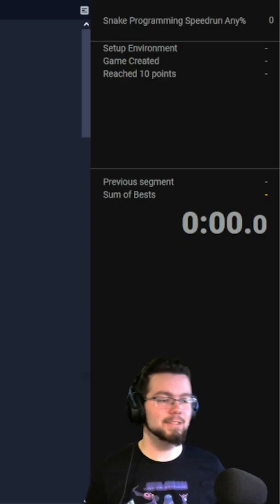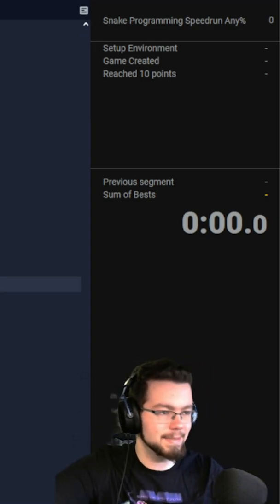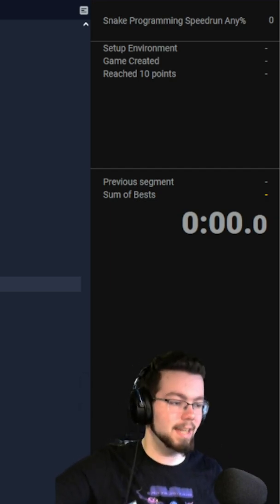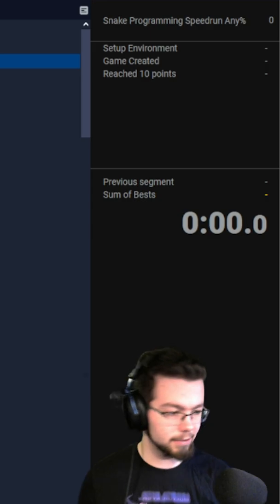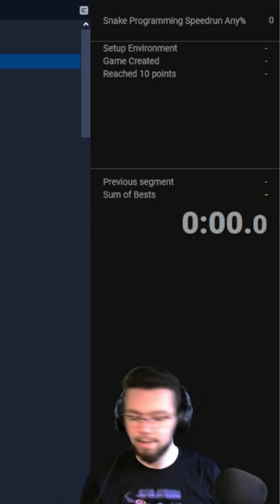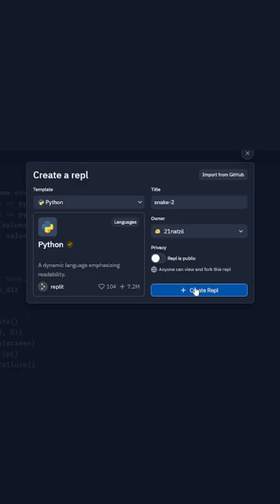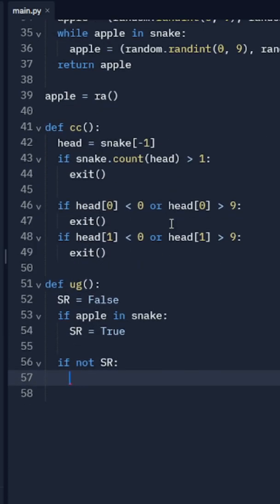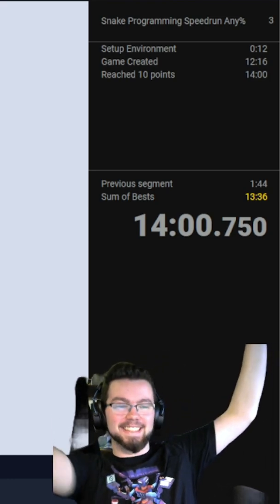Speedrun Programming Snake 100%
During a Replit Twitch livestream, Nathan speedruns programming the snake video game. The rules are as follows:

1. External libraries must not include game logic
2. Must include normal snake rules
3. Close the program when the user collides with a wall or themselves
4. An apple cannot spawn in the snake, and spawns must be random

Once the game is built, you must collect 10 apples to finish the run.